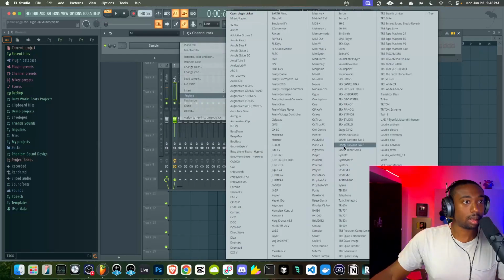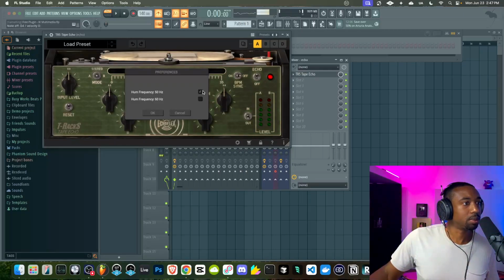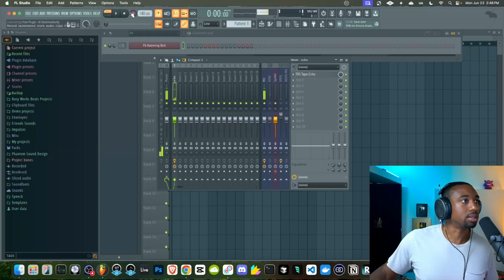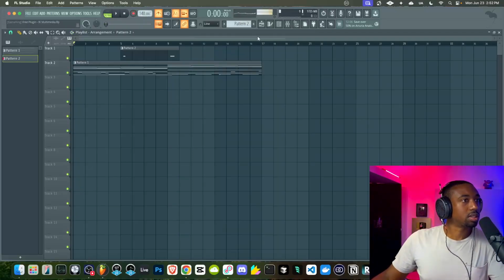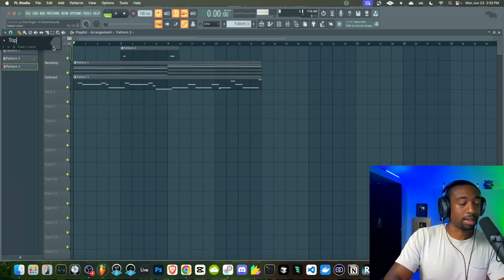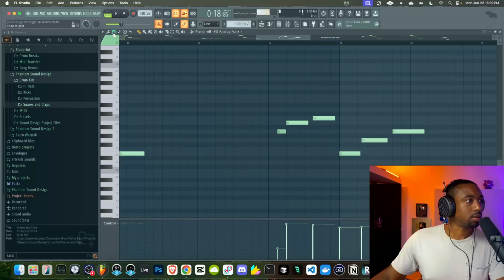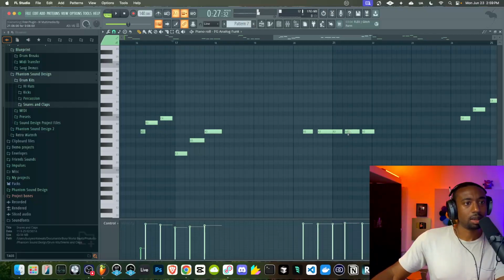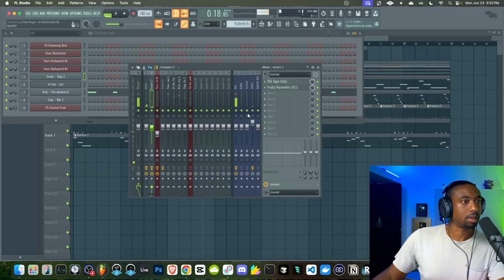Free Plugin - IK Multimedia Tape Echo